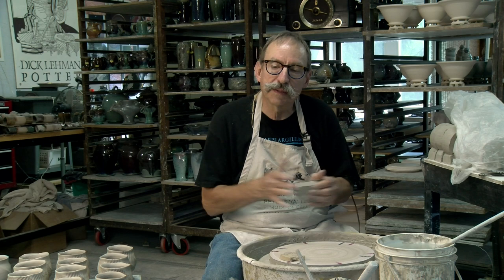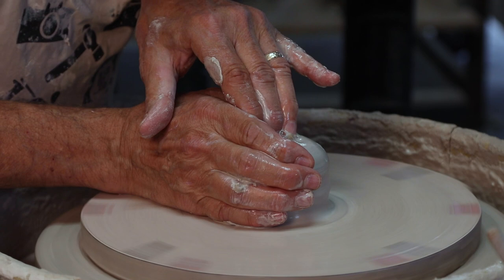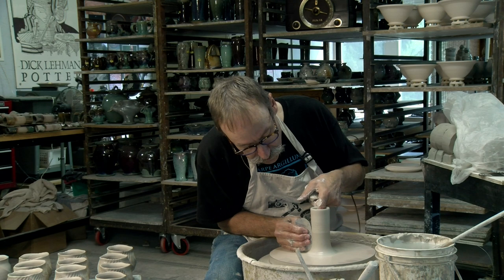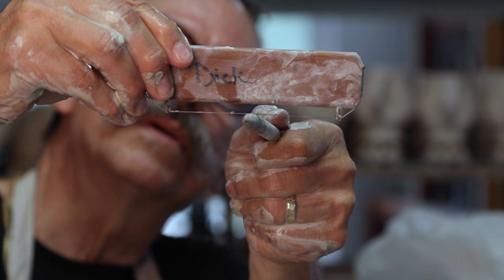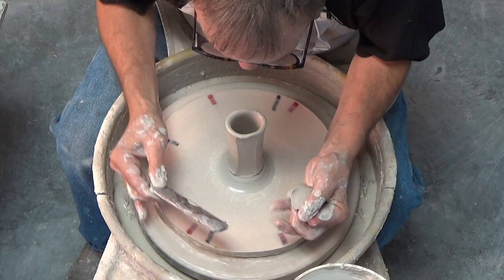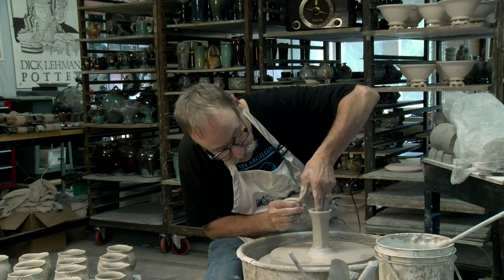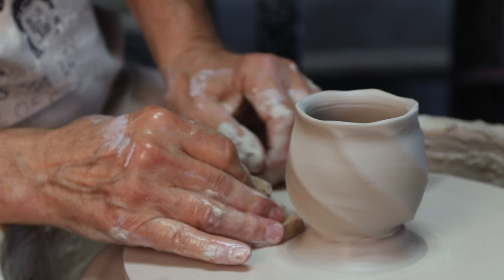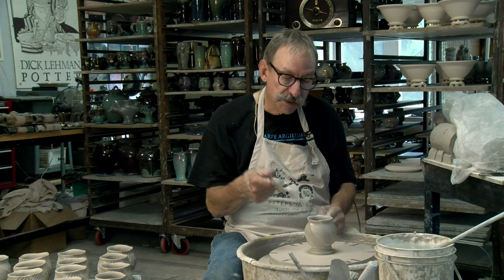A New Approach to Faceting Pottery | DICK LEHMAN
This clip was excerpted from On-Wheel Altering & Faceting with Dick Lehman, which is available in the Ceramic Arts Network Shop!